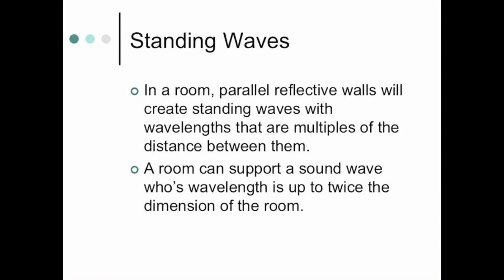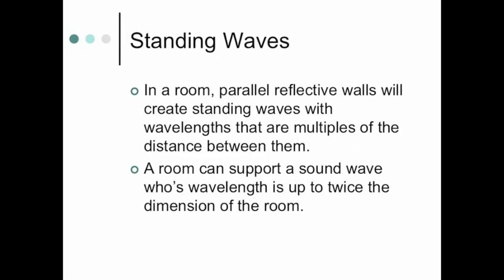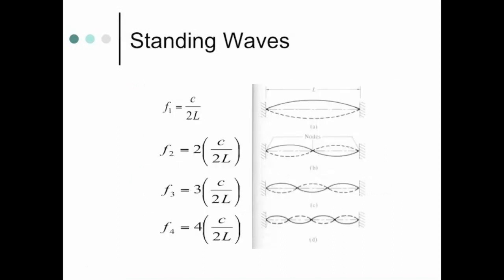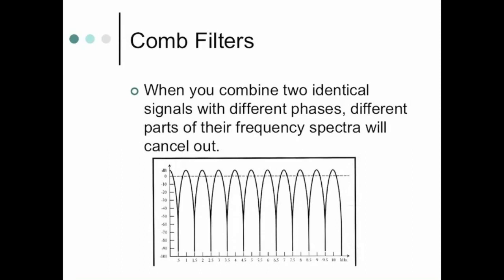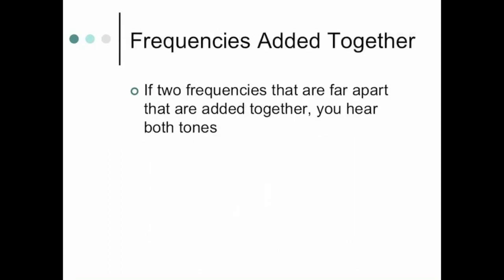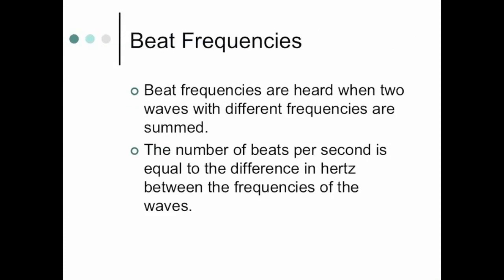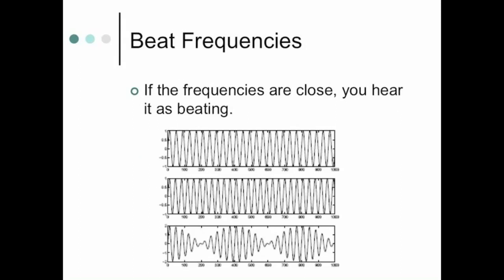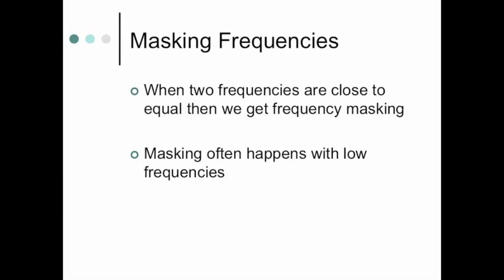UCLA W2 Sound Waves - Part 5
UCLA Sound Waves - Part 5